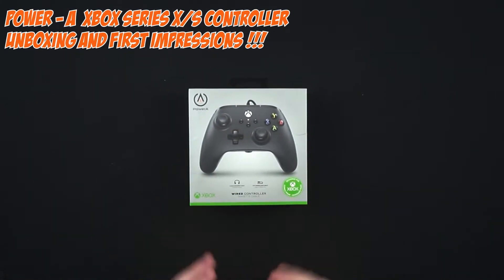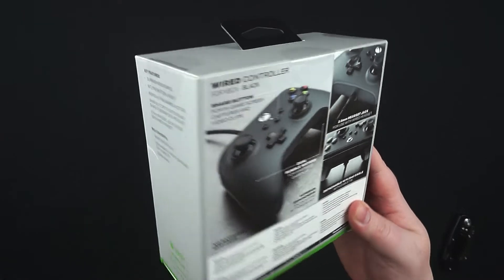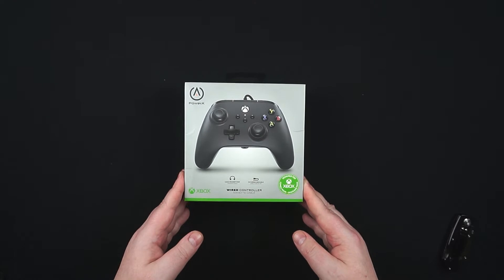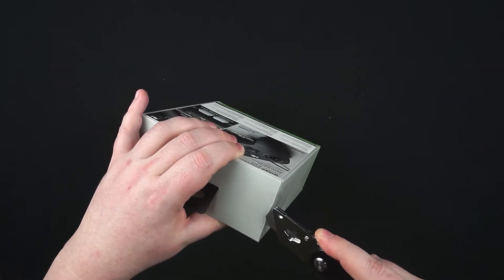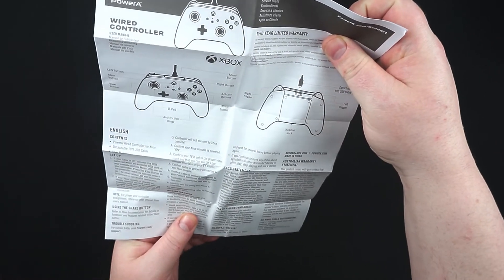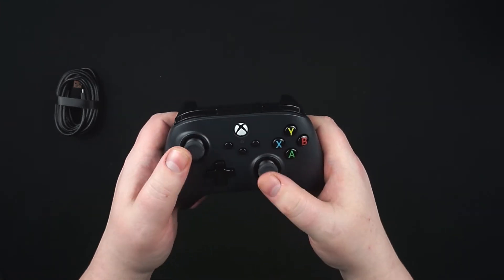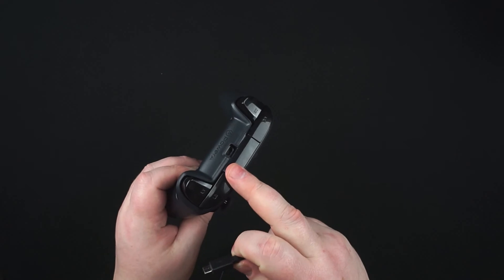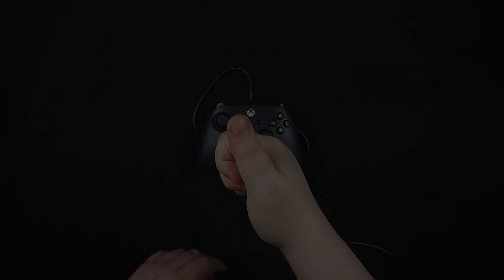PowerA Wired Controller for Xbox Series X|S unboxing and first impressions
📝 Hello all and welcome to today’s video (PowerA Wired Controller for Xbox Series X|S unboxing and first impressions) where I am taking a look at the power A officially licenced Xbox series X/S controller I hope you enjoy today’s content and consider subscribing to the channel for more !📝

📕 Chapters 📕

🎮Product information 🎮

The PowerA Wired Controller for Xbox Series X|S offers the core features you need for gaming and is compatible with Series X|S and Xbox One consoles. This officially licensed Xbox controller features an intuitive button layout, dual rumble motors and a 3.5mm stereo headset jack to enhance your gaming experience.

Intuitive ergonomic design
Dual Rumble Motors
3.5mm stereo headset jack
Detachable 8ft USB Cable
Officially Licensed for Xbox Series X|S and works on Xbox One and PC
Two-year limited warranty - visit PowerA.com/Support